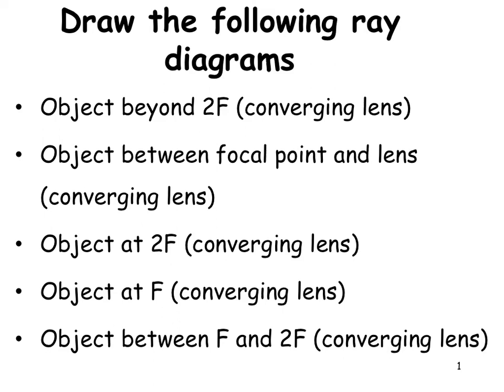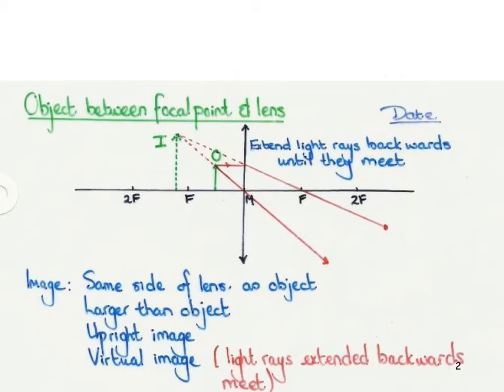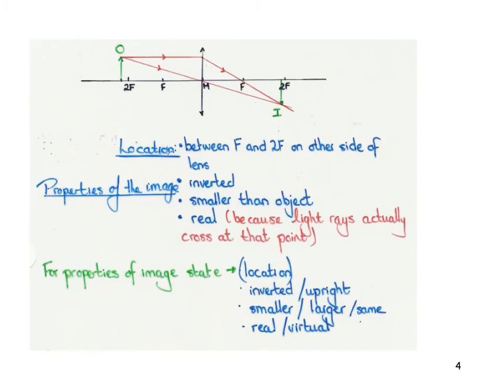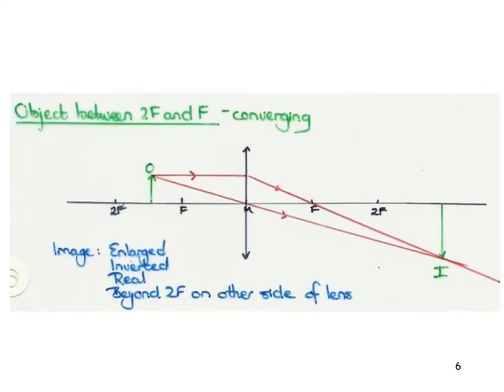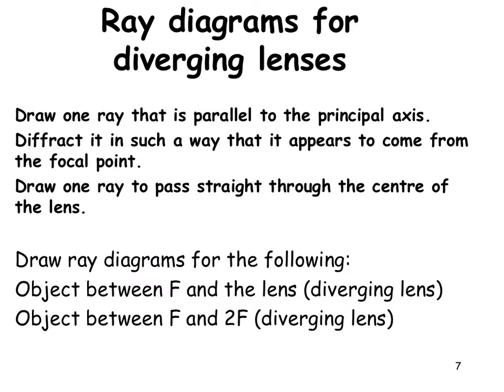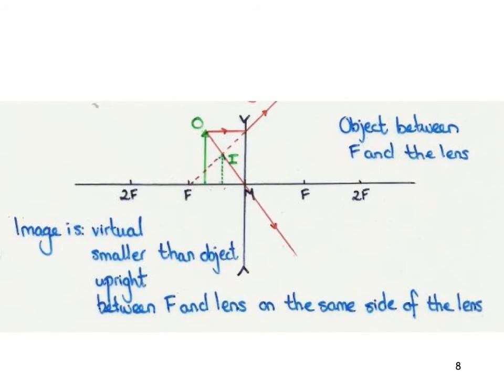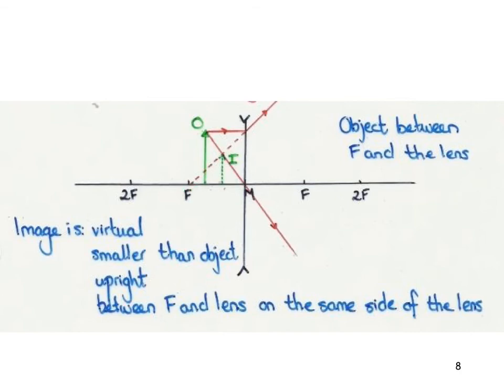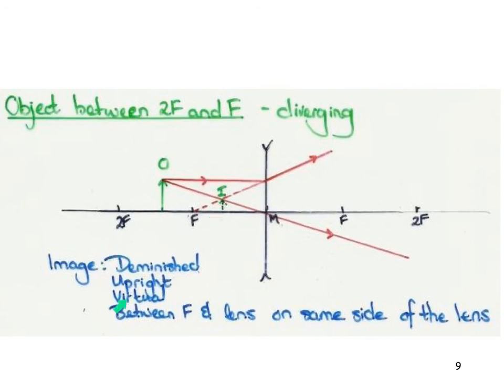6.4.4. Ray diagram consolidation